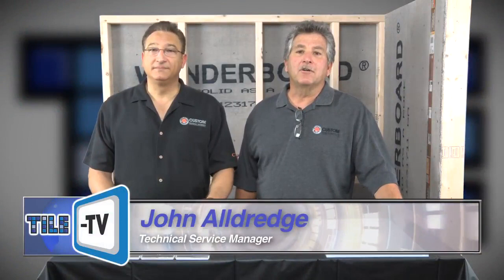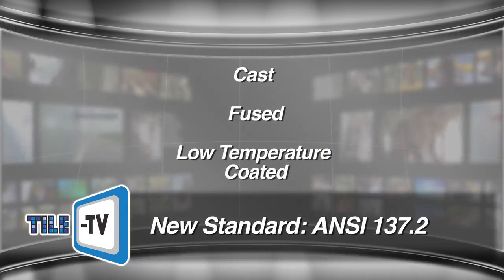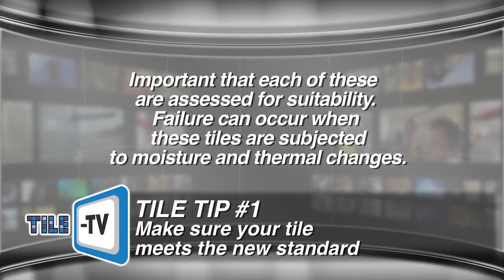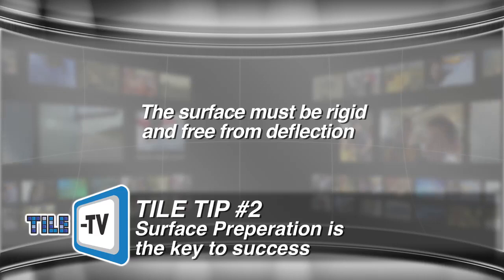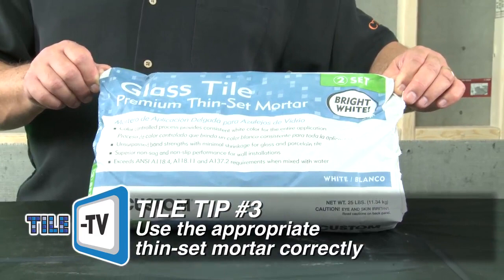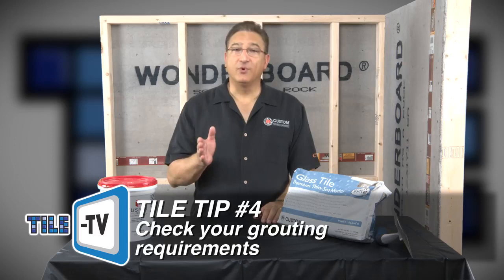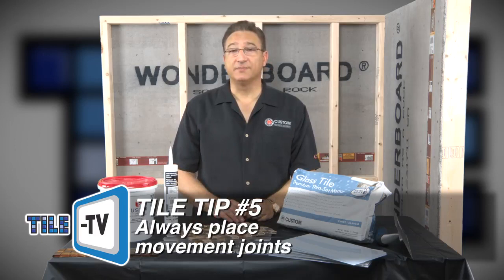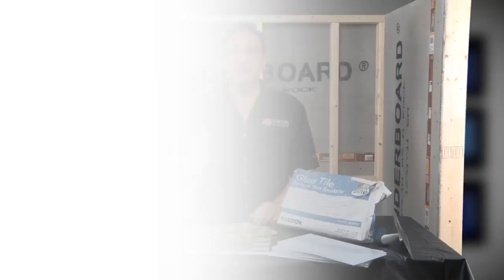Dec. Product Showcase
Glass tile is one of the latest trends in kitchen and bathroom décor. Often used by designers and homeowners with a taste for modern flair, glass tiles are commonly found in contemporary style homes. Join Mike Micalizzi and John Alldredge of Custom Building Products as they walk you through the proper installation of glass tile using Custom Building Products Bright White Thin-Set Mortar.